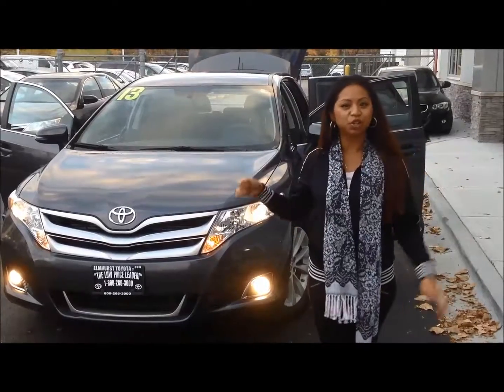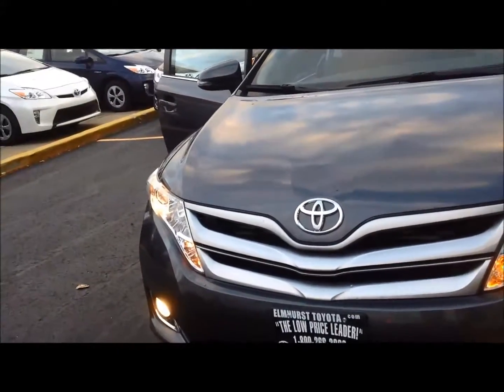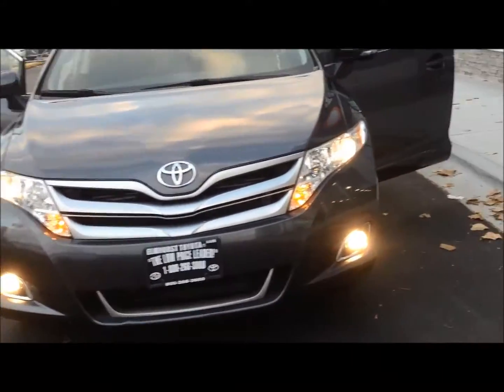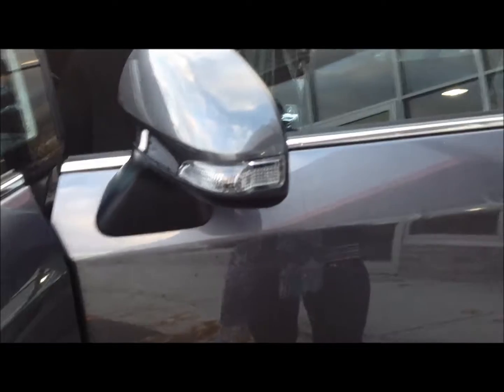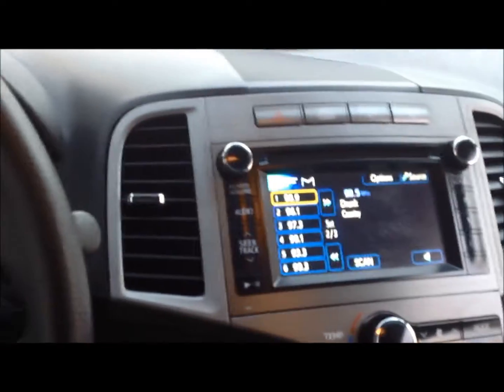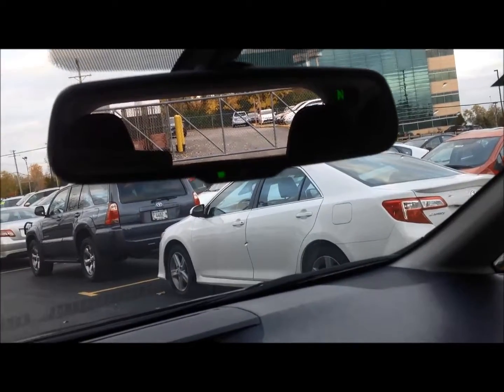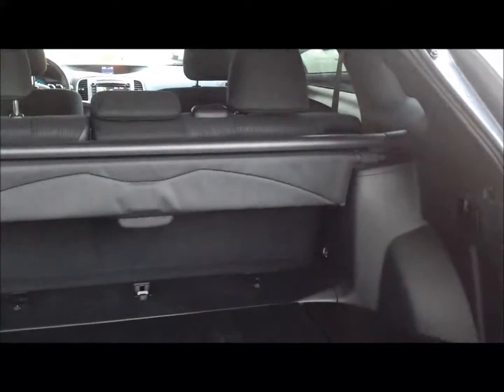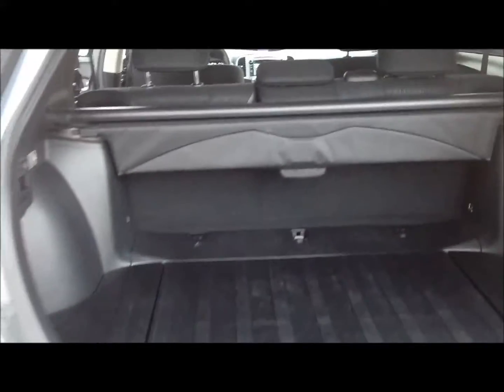2013 Toyota Venza LE AWD at Elmhurst Illinois Toyota Dealer Elmhrust Toyota Scion